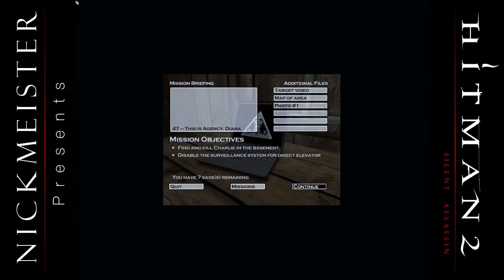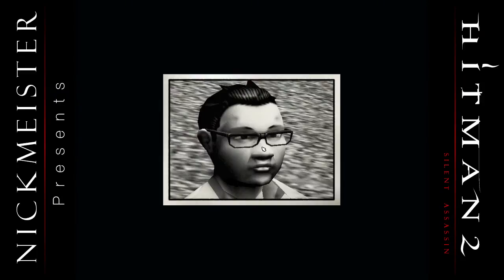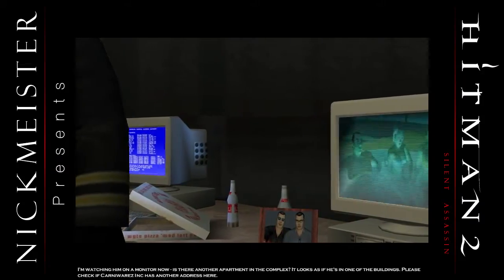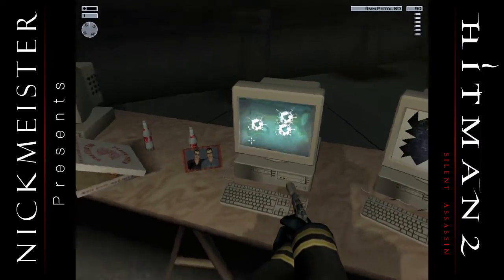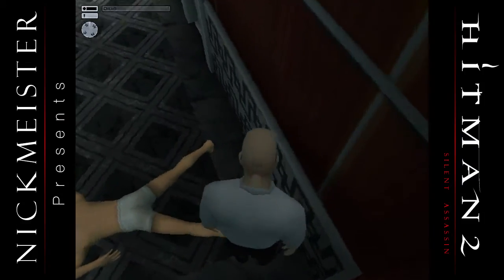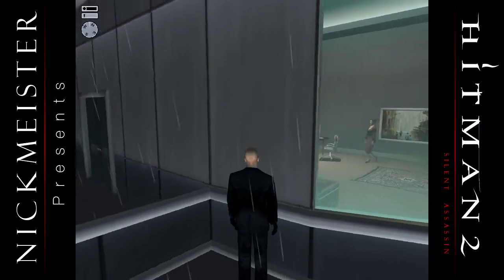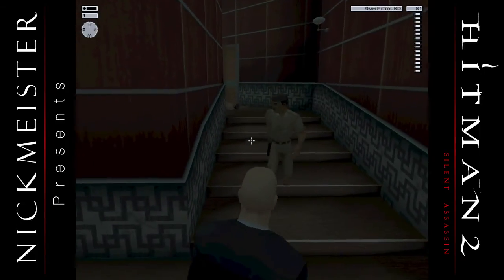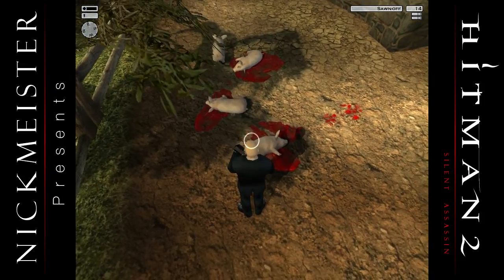Let's Play Hitman 2: Silent Assassin: Part 11: Malaysia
We're finally leaving Japan!! Woo-hoo!! Now we're going to Malaysia. I play through all three stages in one go, so sit back, relax, and enjoy the murder!